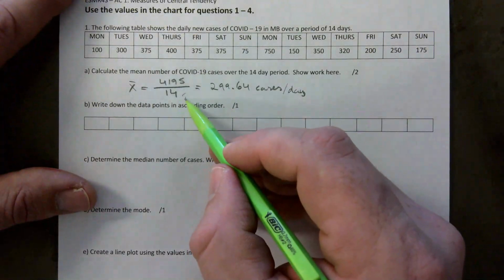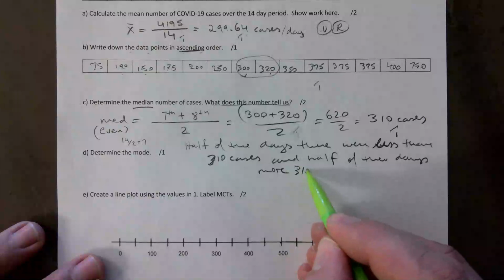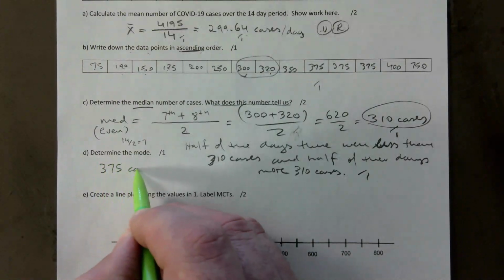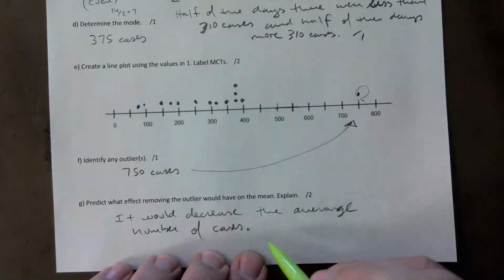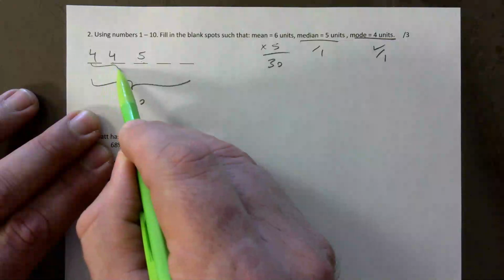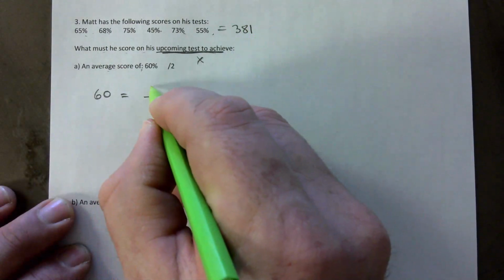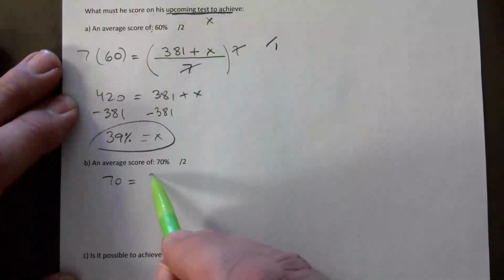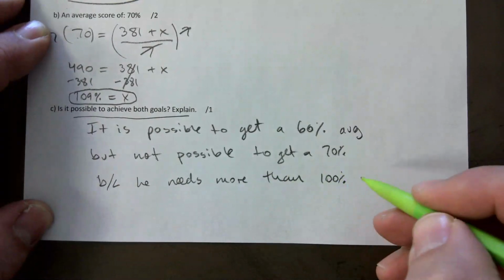ESMR4S STATS AC: MEAN, MEDIAN, MODE, BACKWARDS, PUZZLE